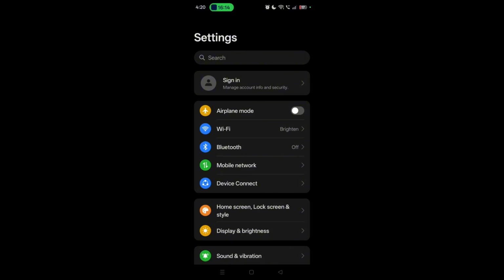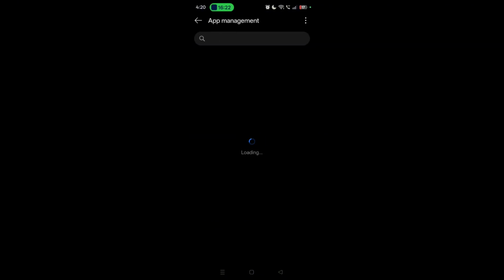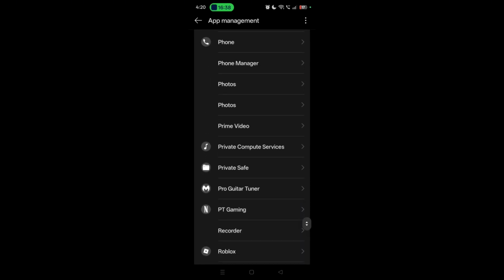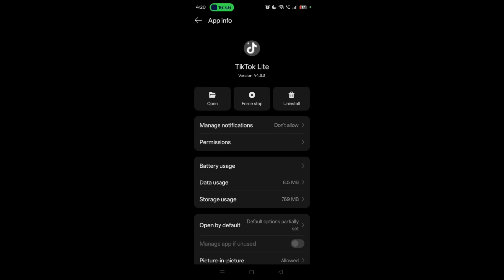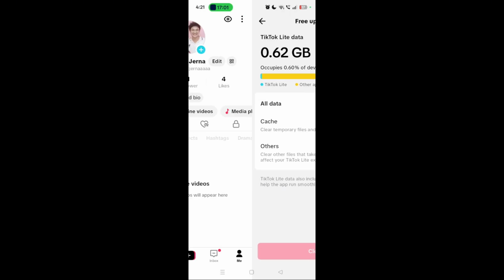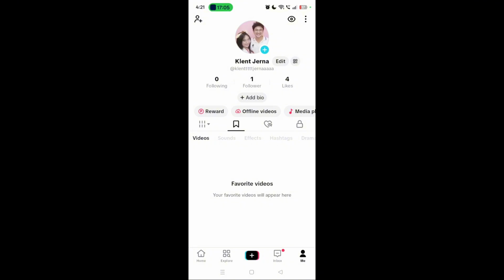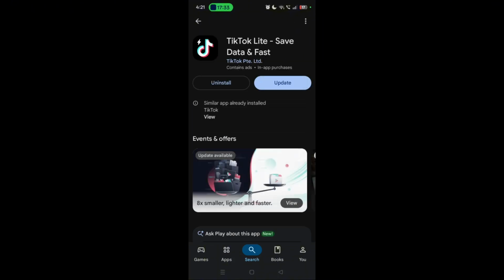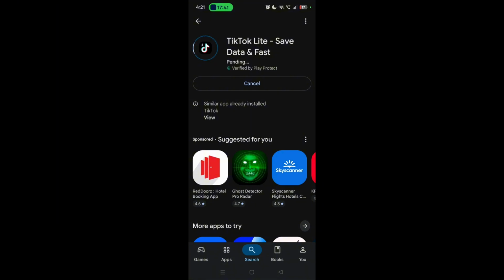TikTok Lite Open Failing on Startup This 2 Minute Fix Saves Your Account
TikTok Lite won't open or keeps failing at startup? In this 2026 guide, we'll show you a quick fix to try when the app crashes, freezes, or refuses to launch, plus what to check if the problem keeps coming back. 📱🔧

Watch the full tutorial to get TikTok Lite opening again and avoid unnecessary account or app problems. 🚀